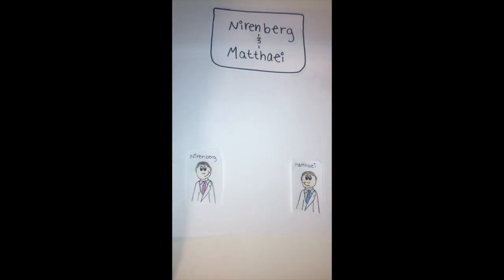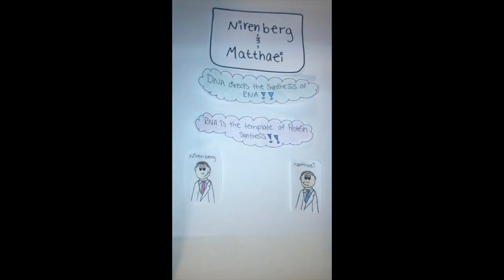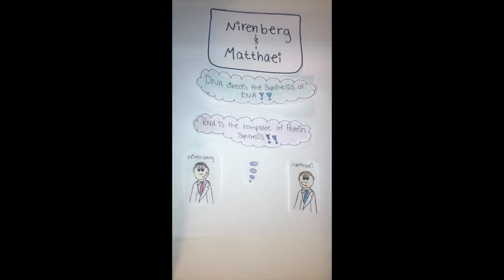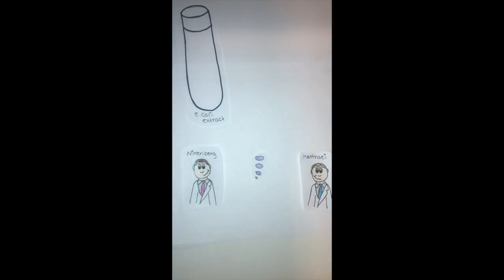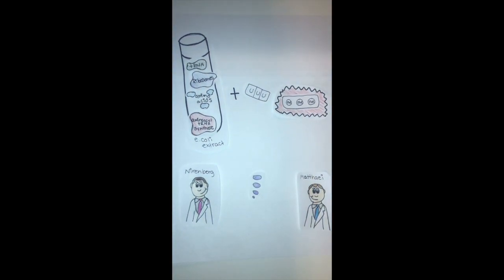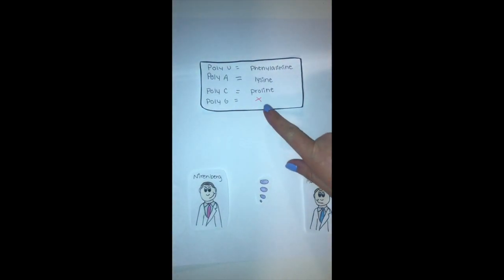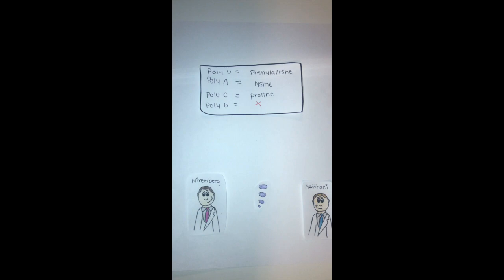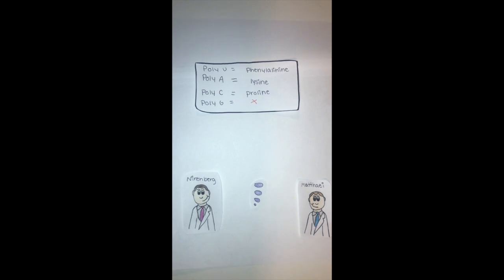GN 311 Exam Mini Video 3-2 Prompt B-Kaitlyn Penrose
Sources:
Exam 3 Slides(Slide 178-179)
Pierce, Benjamin A., et al. Genetics. a Conceptual Approach. W.H. Freeman, 2008.